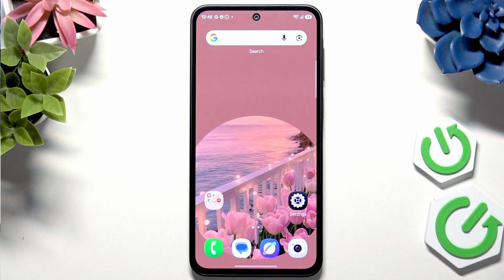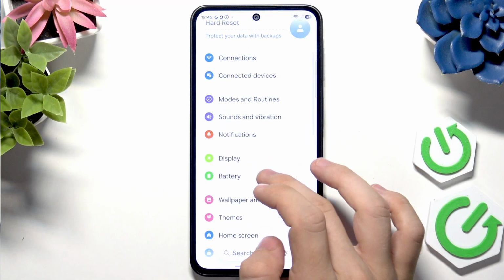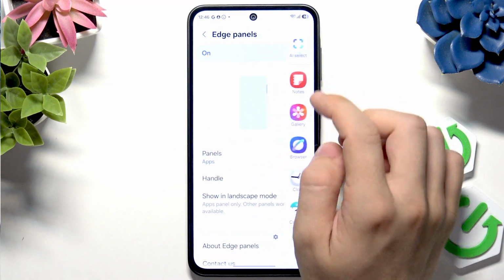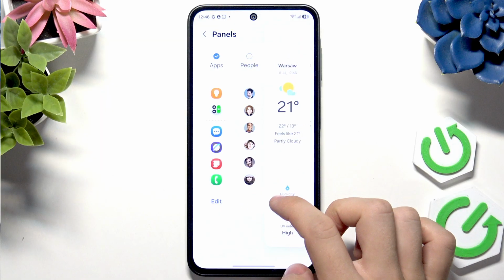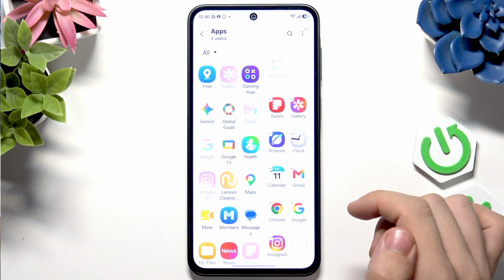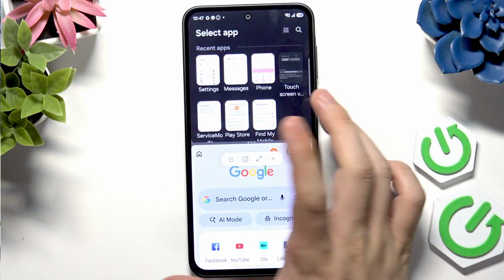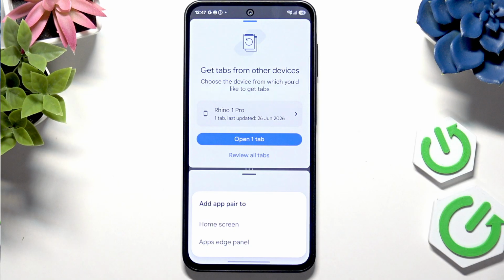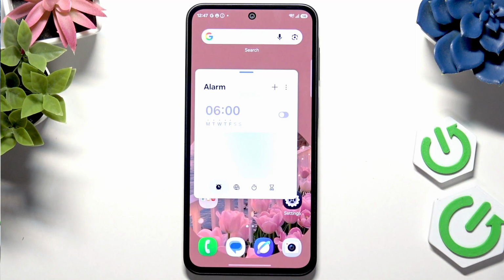Samsung Galaxy A27: How to Turn ON/OFF Edge Panels (Sidebar)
In this video I show how to turn on or off Edge Panels (the sidebar) on the SAMSUNG Galaxy A27 and how to customize them. You will learn where to find Edge Panels in Settings → Display, how to disable and enable the sidebar, how to add and remove panels like Apps or Weather, how to edit apps inside the Apps Edge, how to drag apps to open split screen, save app pairs, resize windows and use pop-up view. These quick steps make multitasking faster and let you access favorite apps from the side of your screen on the Galaxy A27.

How to turn on Edge Panels on SAMSUNG Galaxy A27?
How to add apps to Edge Panels on SAMSUNG Galaxy A27?
How to use split screen from Edge Panels on SAMSUNG Galaxy A27?

0:00 Intro & where to find Edge Panels in Settings
0:28 Turn Edge Panels OFF / ON
0:58 Open Edge Panel and switch between panels
1:08 Enable Panels (Apps, Weather) and customize
1:24 Edit Apps in Apps Edge and add/remove apps
1:49 Use drag-and-drop to open split screen and save app pairs
2:01 Pop-up view, resize windows and final tips